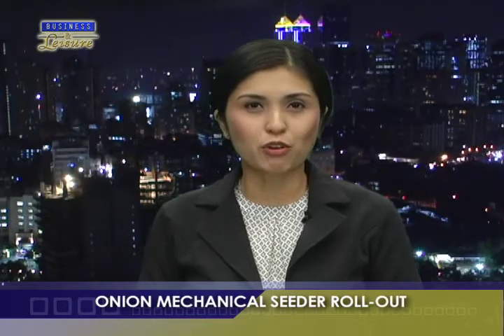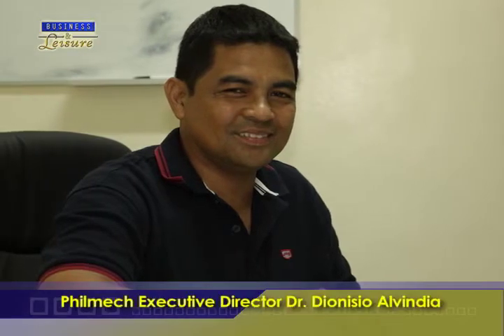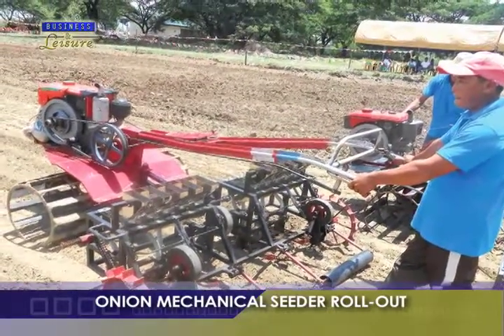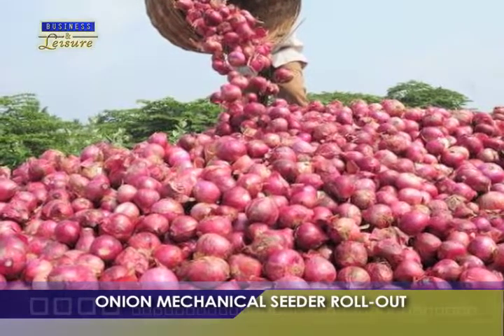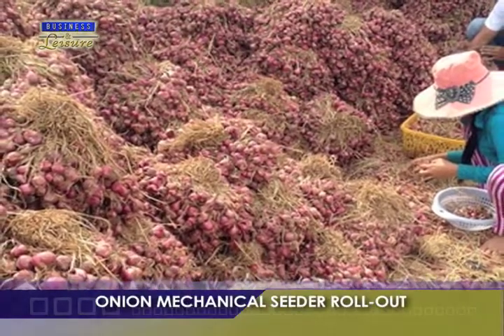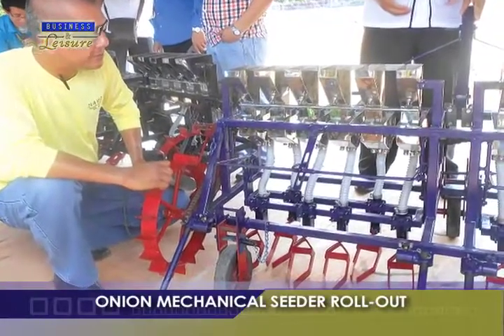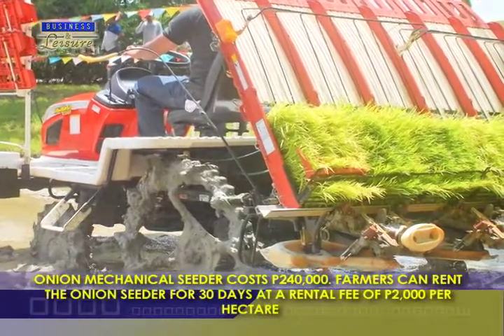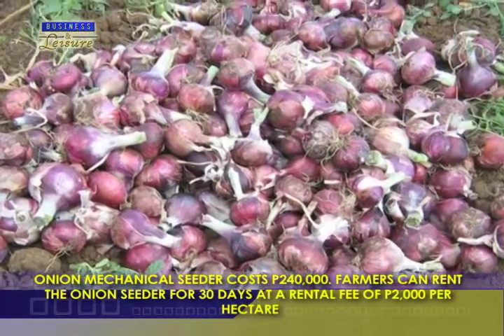Onion Mechanical Seeder Roll Out Bizwatch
There is a new farm technology rolled out in Nueva Ecija that will now be commercialized.  This is seen to be a big boost to our onion farmers.

After exhaustive field trials and validations, the 10-Row Onion Mechanical Seeder is now ready to be commercialized.  This is the first new farm mechanization technology that will see commercialization in the country.  The Philippine Center for Postharvest Development and Mechanization or PhilMech Executive Director Dr. Dionisio Alvindia will take charge of the commercialization project as directed by Agriculture Secretary Manny Pinol.  PhilMech said that the 10-row onion mechanical seeder is a product of the agency’s scientists, engineers and research and technical personnel. The agency is focusing on innovating current farm machinery technologies to suit local conditions.

The mechanical seeder can increase yield by two to 2.5 metric tons per hectare while reducing production cost. This in turn will give onion farmers an additional income of about P60,800 per hectare.  This is a far cry from what they get from the traditional broadcasting method of direct seeding.

Direct seeding uses 2-row mechanical seeders, so the new 10-row onion mechanical seeder is a vast improvement from the old method.  From a yield of 10 metric tons per hectare, farmers can now look forward to about 16 metric tons of harvest per hectare. Aside from this, farmers have started adopting the new technology because of the machine’s affordability and ease of use. The machine is attached to a two-wheel tractor and the whole thing costs P240,000.00.  If farmers’ cooperatives operate the 10-ROMS for 30 days at a rate of 6 hours per day at a rental fee of P2,000 per hectare, the cooperatives can recover their investments in four cropping seasons.

Philmec has also developed a rubberized conveyor for onion sorting which makes the manual chore much faster and easier.  Powered by a one-horsepower electric motor only, it can sort between 800 to 1,000 sacks per day.